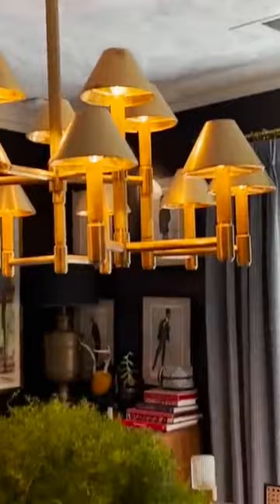She used 18 pencils to paint the clouds on the ceiling